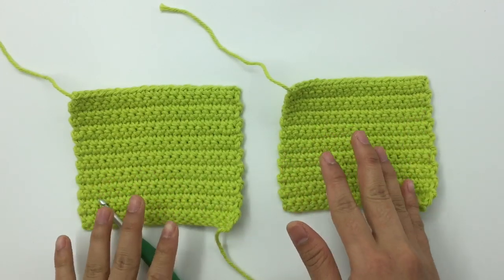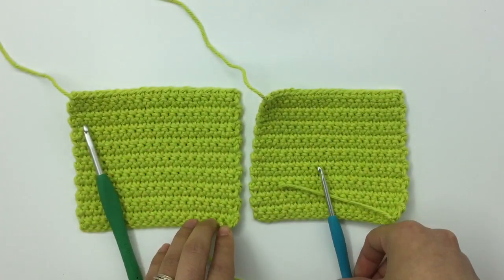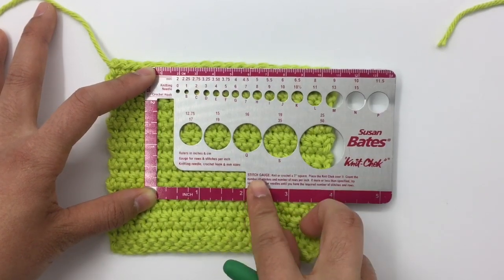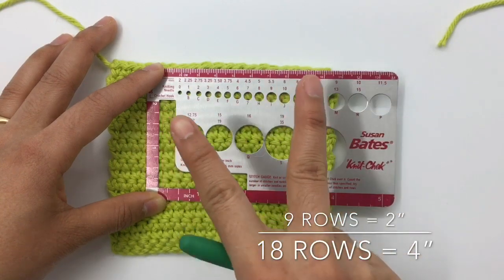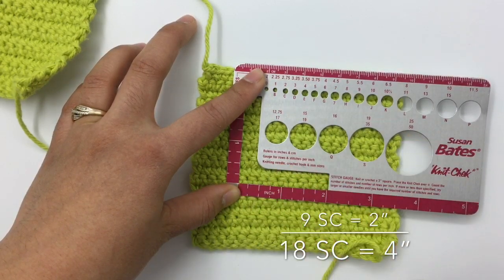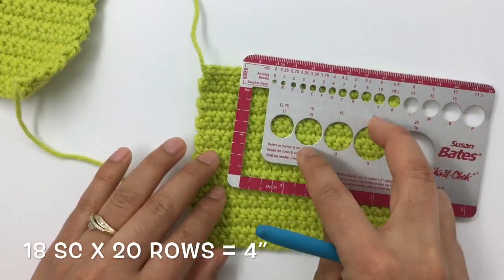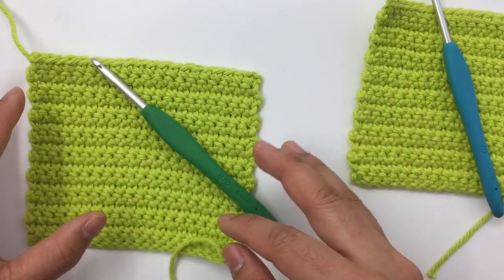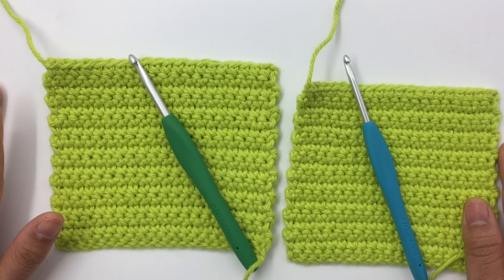How to Measure gauge in crochet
What is a gauge? What is is used for in needle arts?
Is it important? The gauge for a particular pattern is your stitches and your rows per inch. It's very important when you make something from a pattern that needs to be a specific size, like clothing or hat.

Here's the gauge measure tool